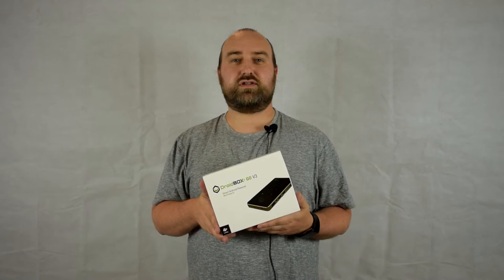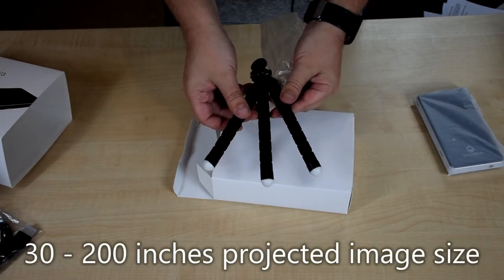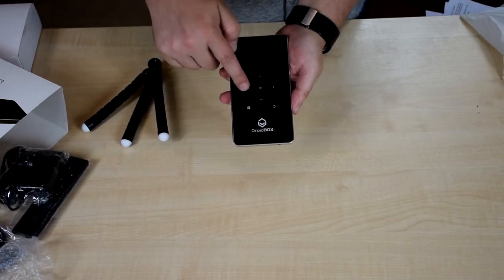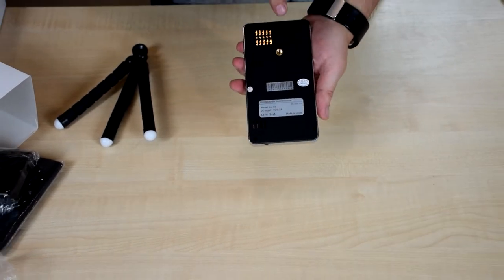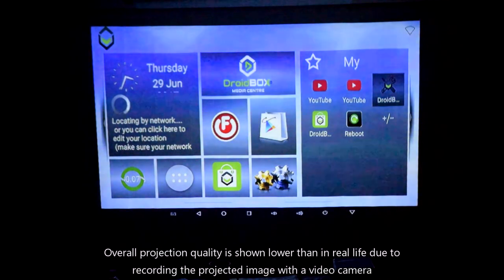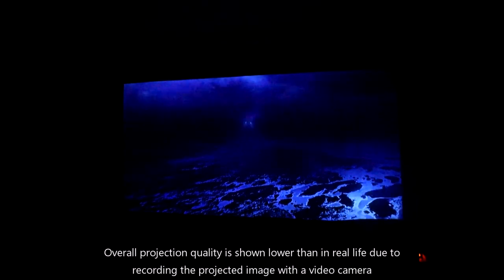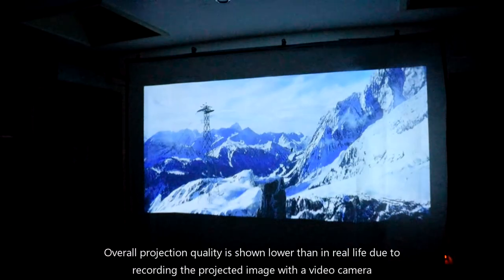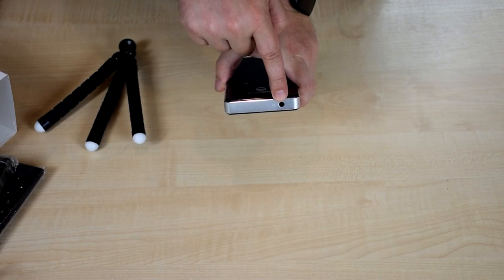DroidBOX Go v3 Unboxing and Demo Review - Best 2017 Android Mini Projector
We unbox and demo the new DroidBOX Go v3 mini projector. The v3 improves on its predecessor with both automatic and manual keystone correction, Android 5, 2GB Ram and 16GB storage. It also has a new remote which is wireless instead of IR so it can be used anywhere in the room. It features our own firmware with the latest versions of DBMC, Kodi, DroidBOX Market and more!

Find out more and purchase the DroidBOX Go v3 mini projector at:

Amazon UK